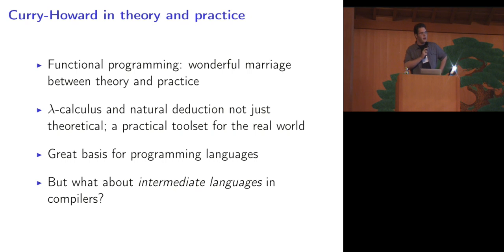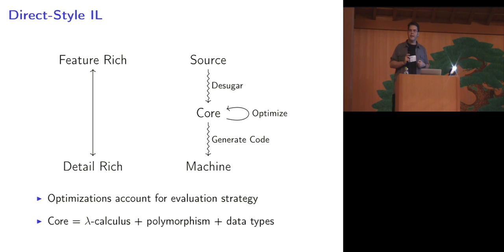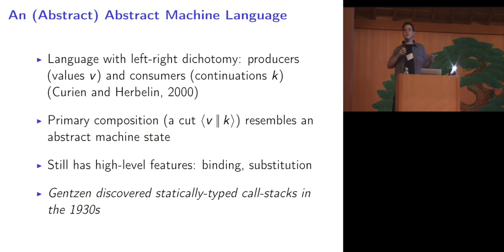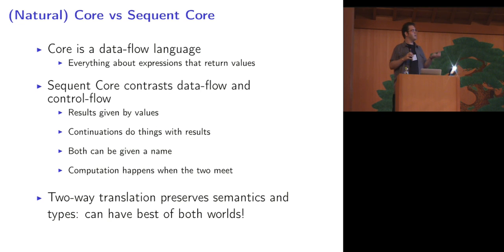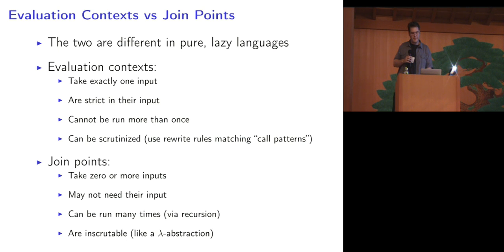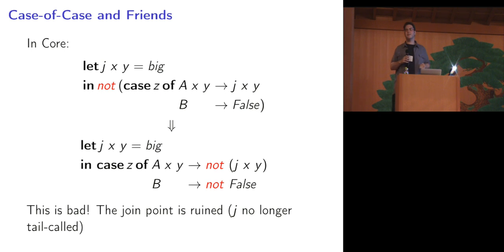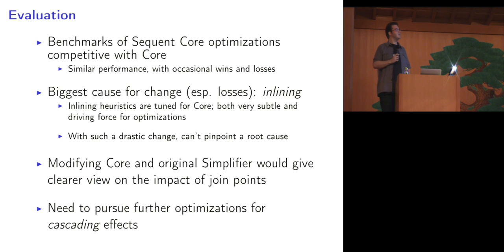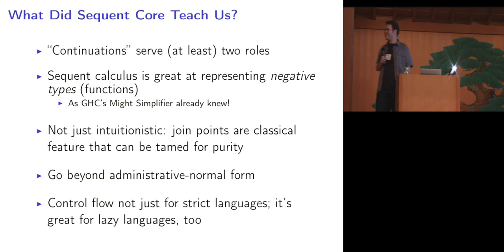1 07 Sequent Calculus as a Compiler Intermediate Language